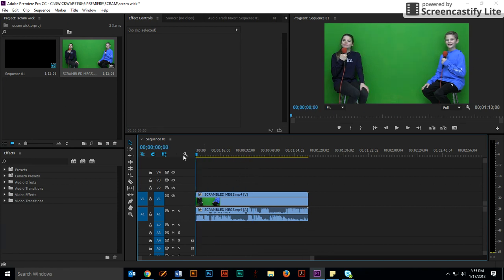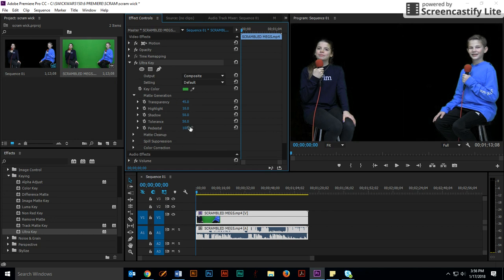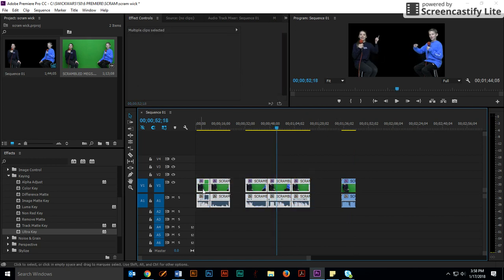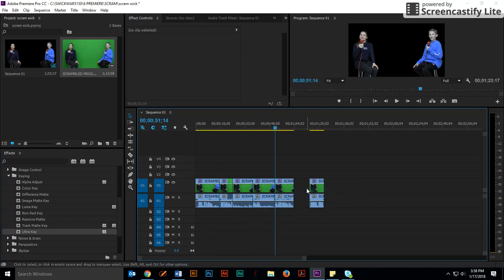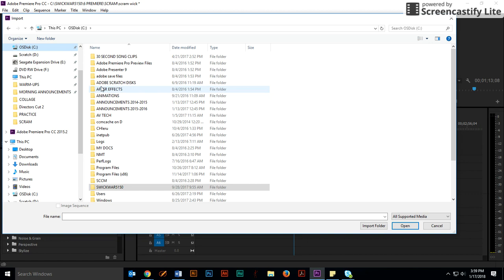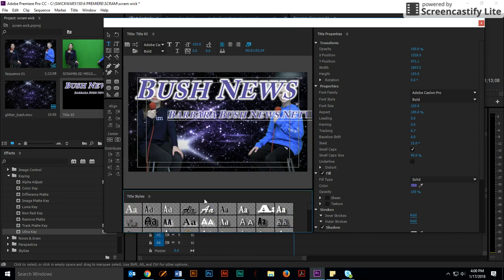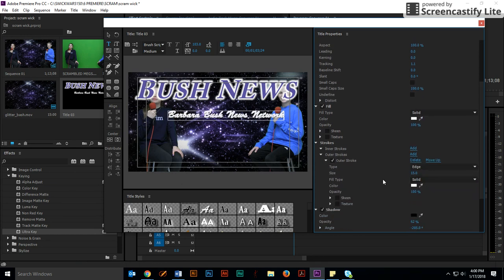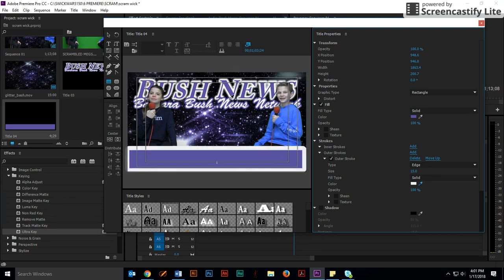PREMIERE TUTORIAL 3